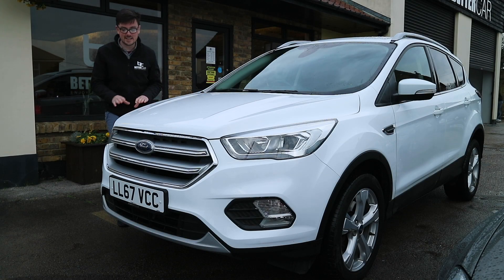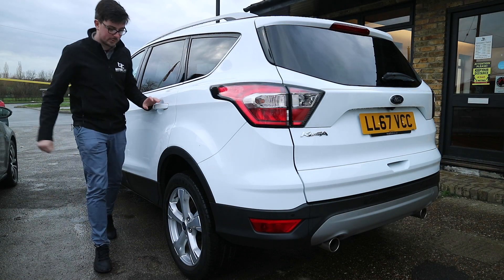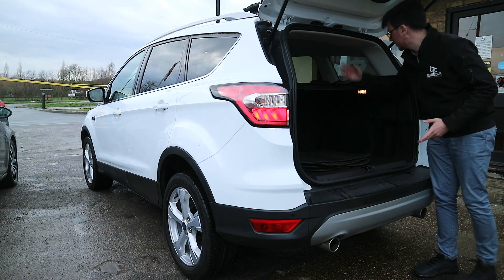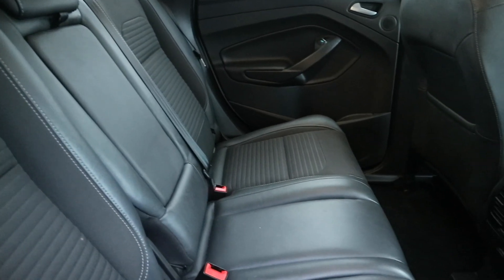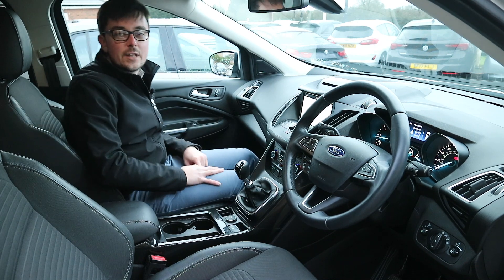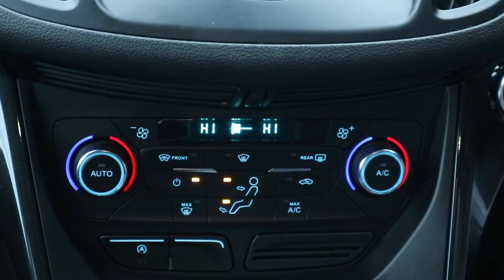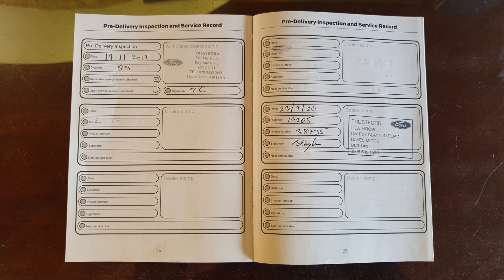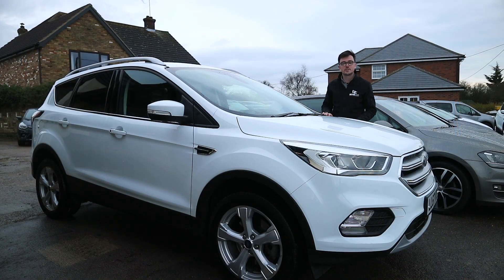2017 Ford Kuga Titanium Review (BetterCar)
Here we have our Kuga Titanium, we have more Kuga's in stock, for more information please